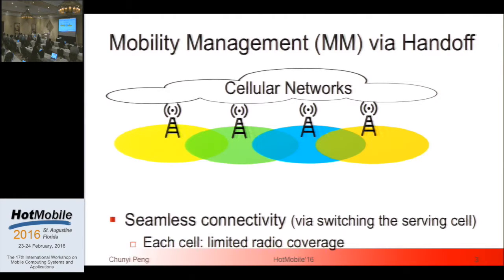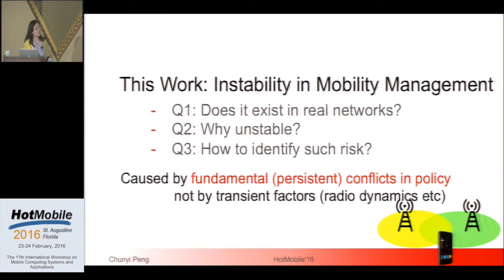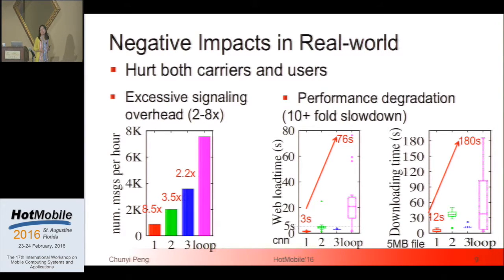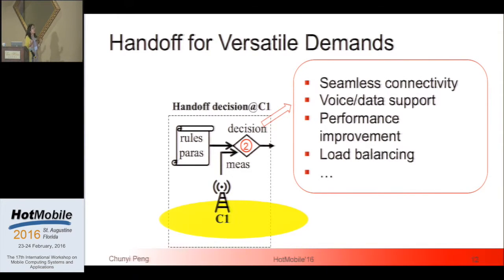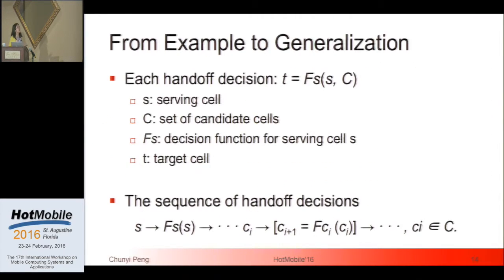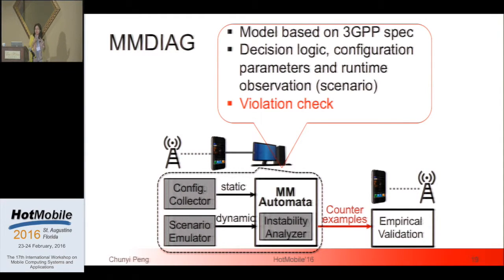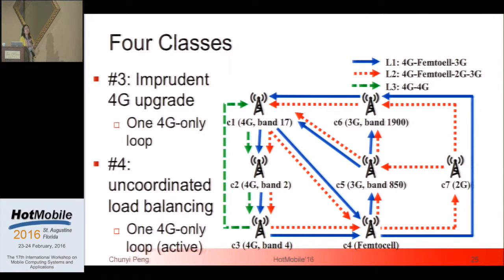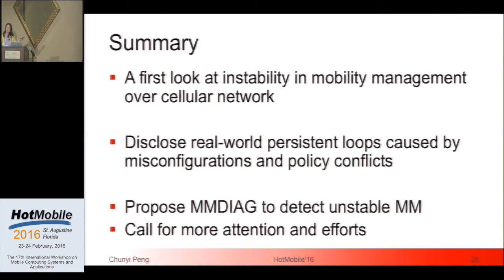HotMobile 2016 - A First Look at Unstable Mobility Management in Cellular Networks